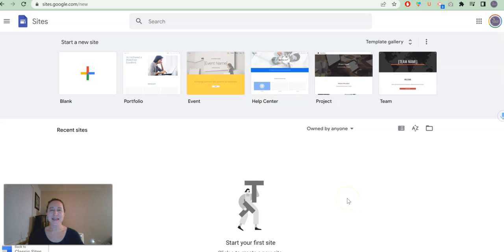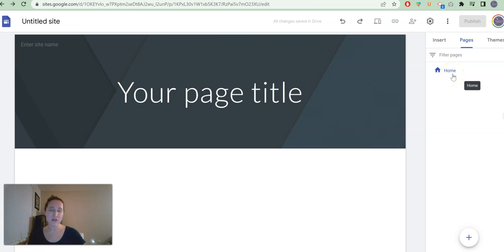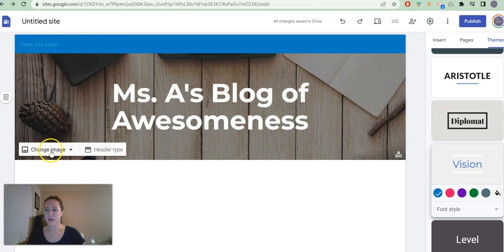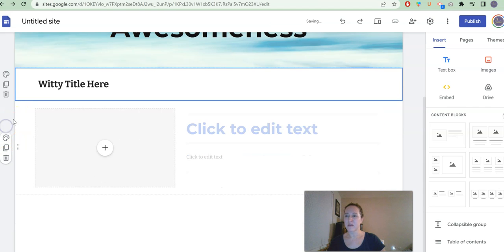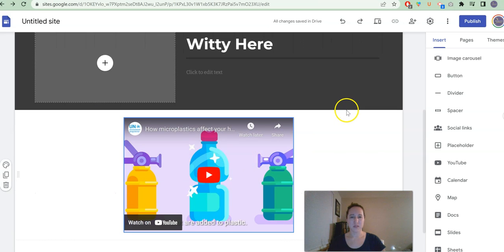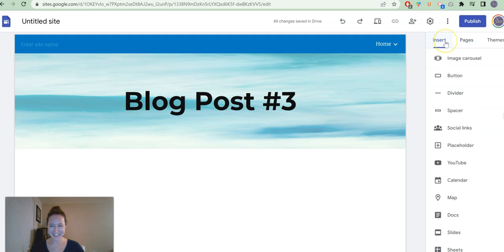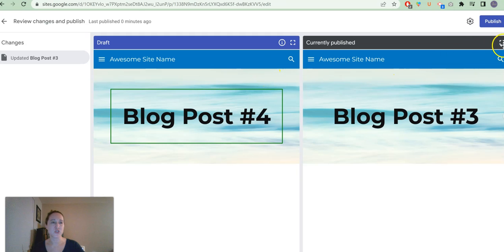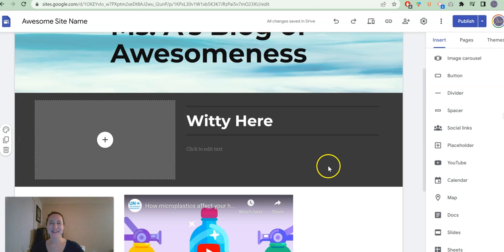How to Create Your First Google Site for Student Blogging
This Google Sites tutorial will show middle school and high school students how to create their first Google Site for student blogging or online writing, including how to add content, add pages, add visual formatting, and how to publish and share their work.